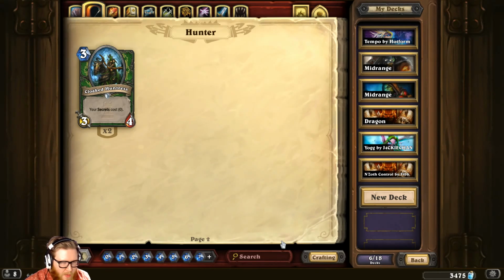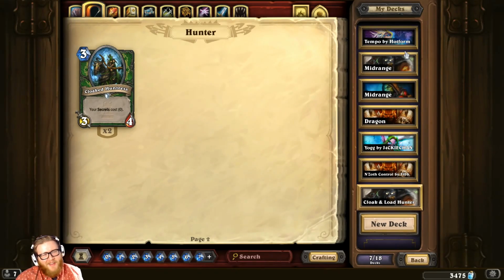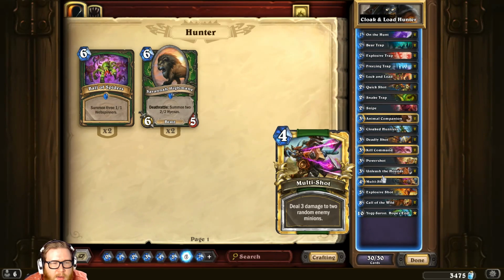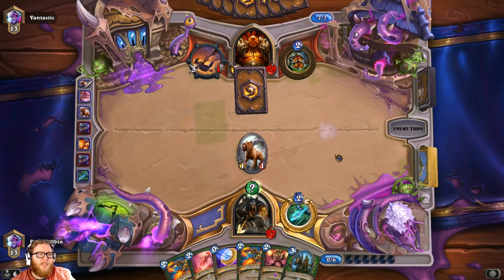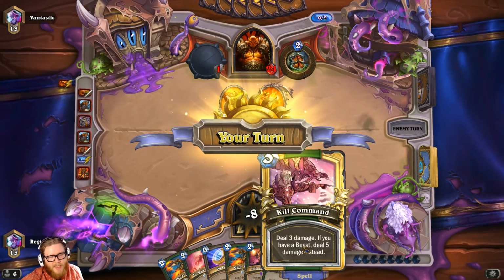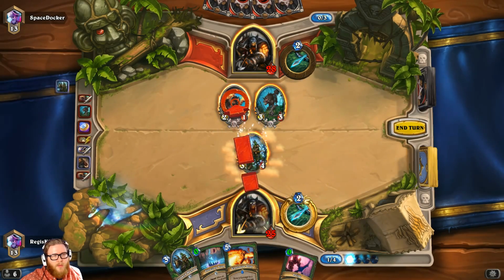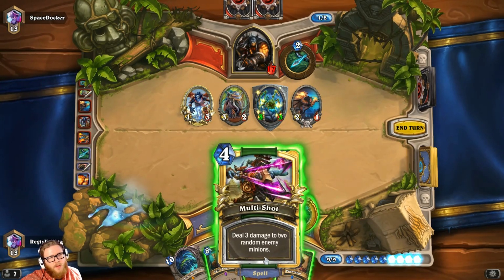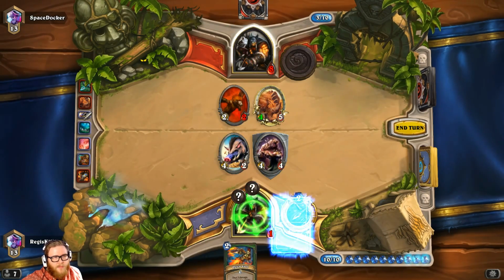Cloak & Load Hunter [Standard] - Decksperiment - Hearthstone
The hypothesis: Cloaked Huntress is an extremely powerful new card from One Night in Karazhan, and it seems like you could build an amazing deck around its strengths.

The result: TBD

Decksperiment | Hearthstone | Cloak & Load Hunter